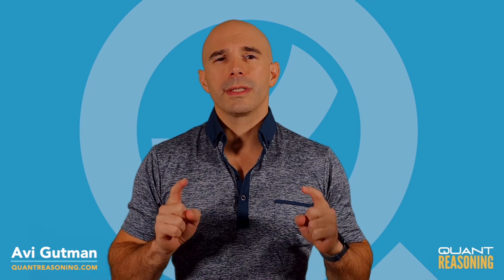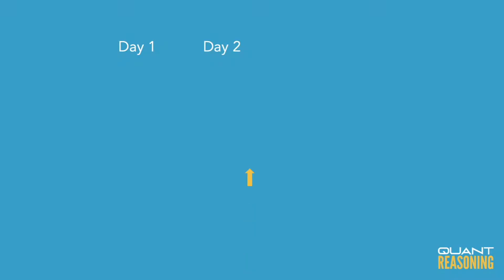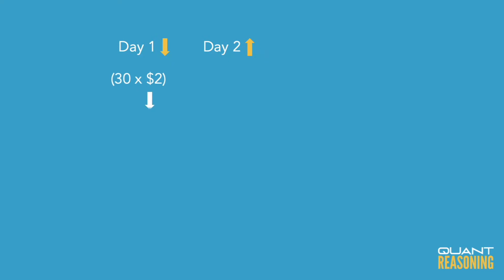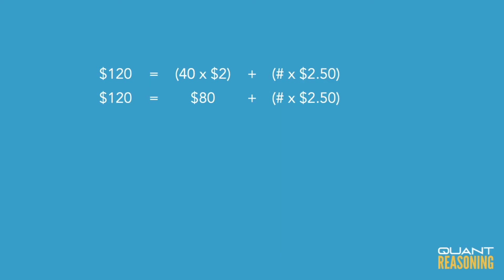Greg assembles units of a certain product at a factory PS02102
GMAT PS02102

Greg assembles units of a certain product at a factory. Each day he is paid $2.00 per unit for the first 40 units that he assembles and $2.50 for each additional unit that he assembles that day. If Greg assembled at least 30 units on each of two days and was paid a total of $180.00 for assembling units on the two days, what is the greatest possible number of units that he could have assembled on one of the two days?